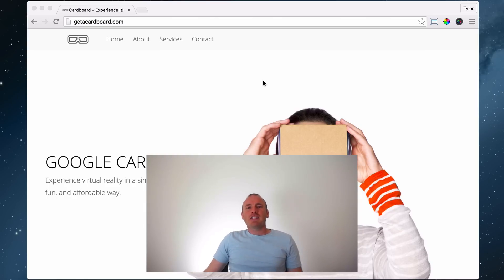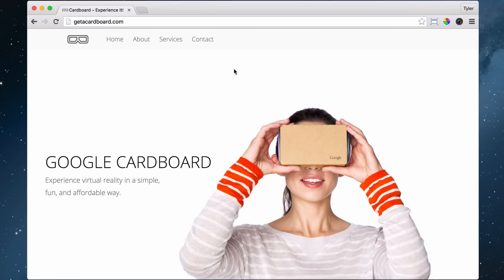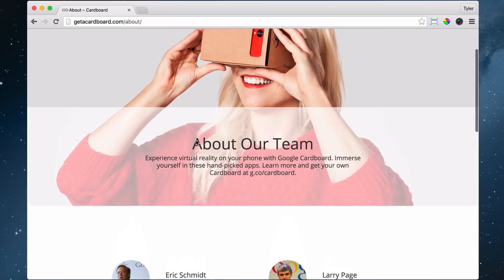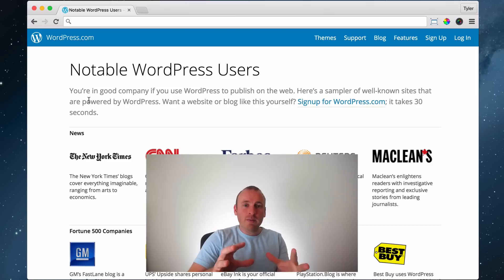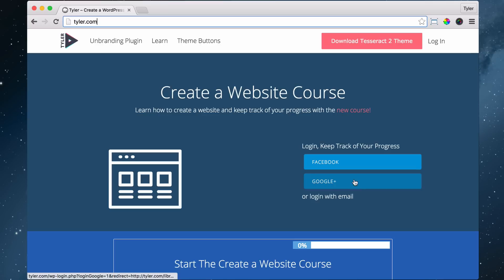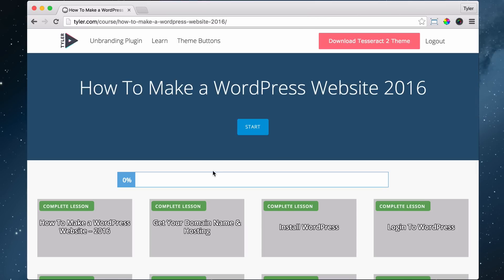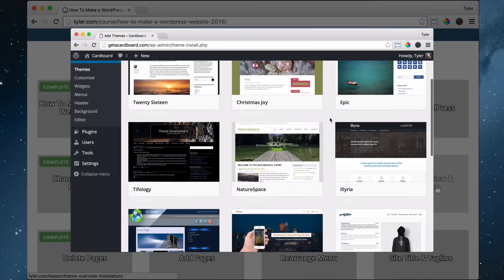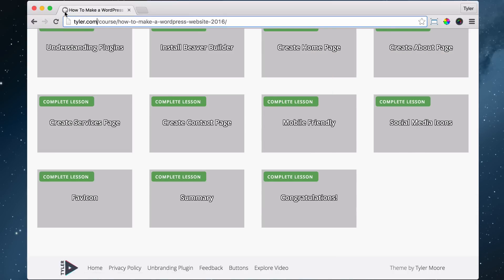1 - Introduction To Creating a WordPress Website - 2016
Introduction to creating a WordPress Website.  Be amazed at what you can create.